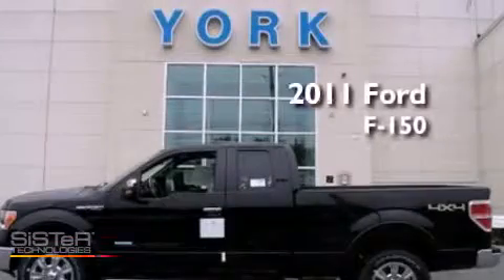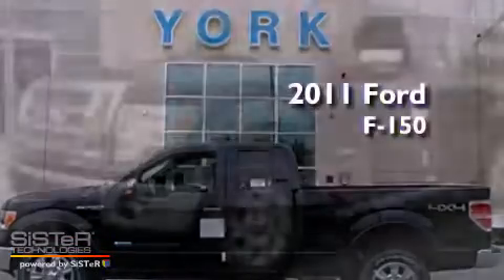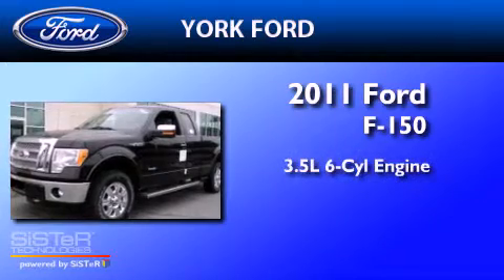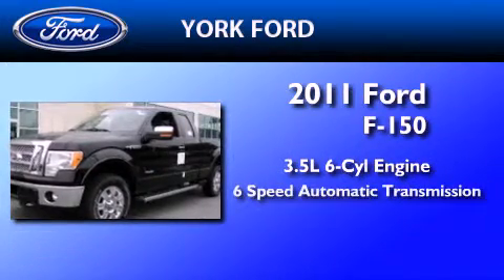2011 FORD F-150 Saugus MA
Year : 2011

 Make : FORD

 Model : F-150

 Engine : 3.5L V6

 Trans . : AUTO 6SPD

 Exterior : BLACK

 York Ford

 1481 Broadway

 2011 FORD F-150 Saugus MA